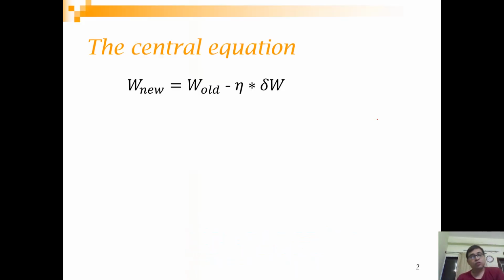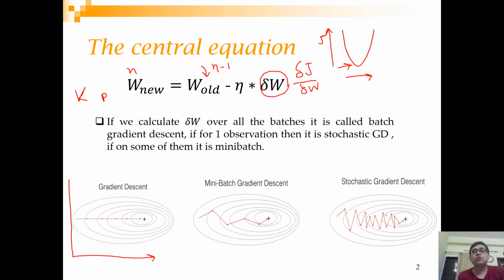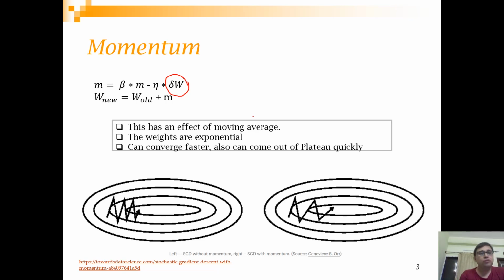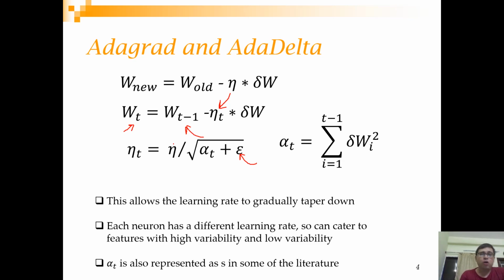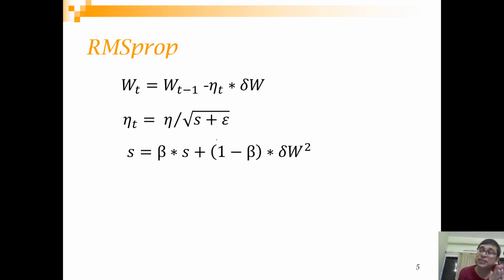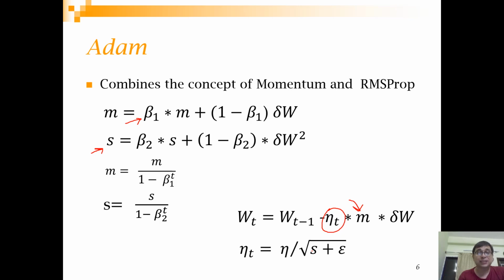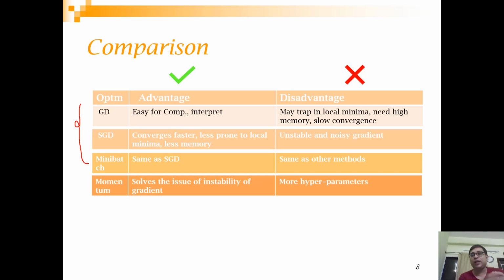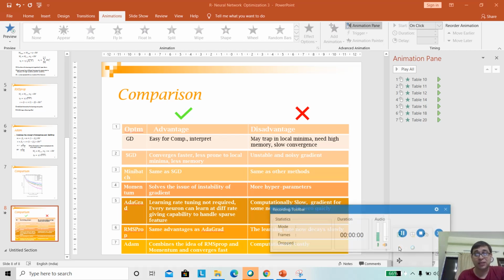Lec 10 RMSProp, Adam and other optimizers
- We start with the variants of gradient descent
- What was the motivation of Momentum and adaptive learning rate
- Introduce Adam and RMSProp
- Discuss pros and con of all methods.